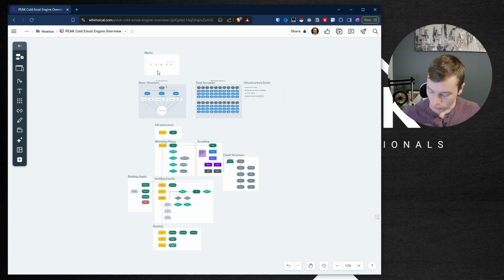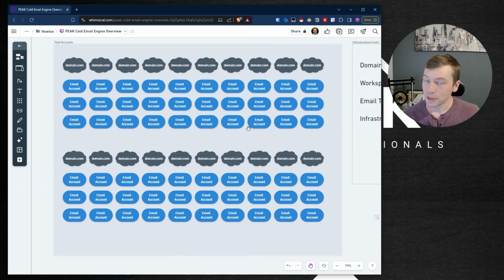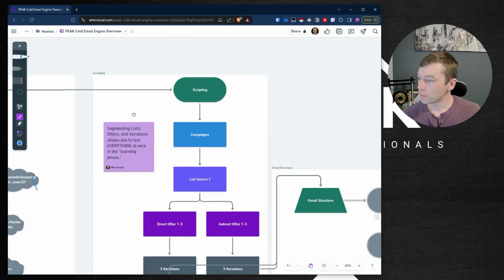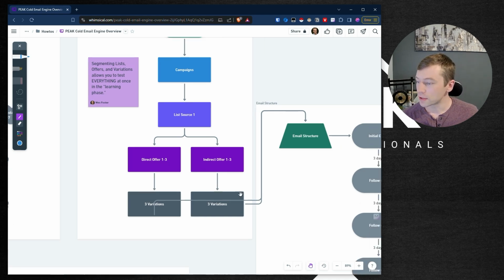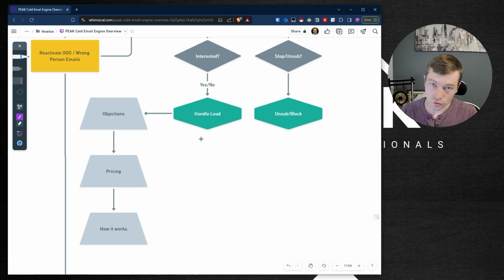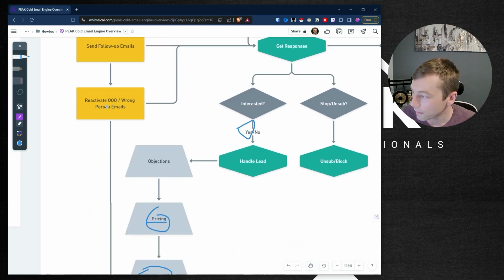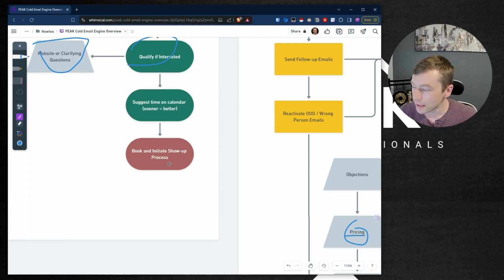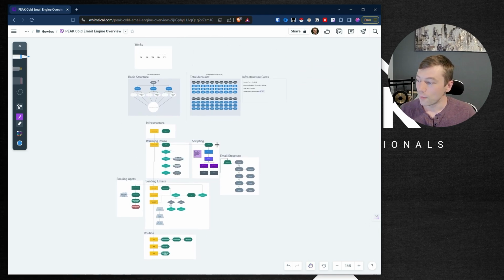How to actually run a successful cold email campaign for B2B leads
How to run a better cold email system for your business, including the 4 main elements that everyone leaves out that WILL SET YOU APART FROM THE REST. Raw video. Learn and EXECUTE.

I cover the entire process from setting up infrastructure and email accounts, creating and structuring campaigns, managing objections, to booking appointments.

I'm breaking down my 15 years experience on running marketing agencies and giving you the 80/20 to build a sustainable marketing agency.

🚀 Join the Free Group for Agency Owners Who Want to Grow Sustainably

📕 Want the full SOP or diagram? DM me "cold email SOP"

⏩ Want me to set up or run your cold email engine for you? Check out B2BAppointments.io